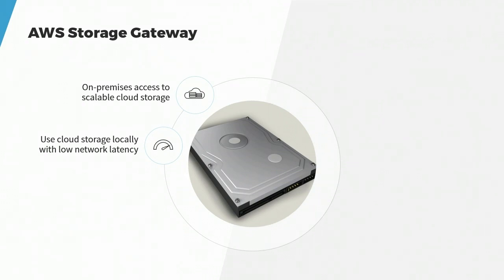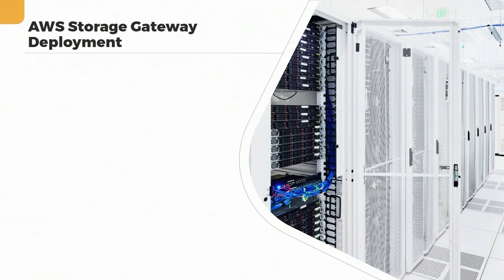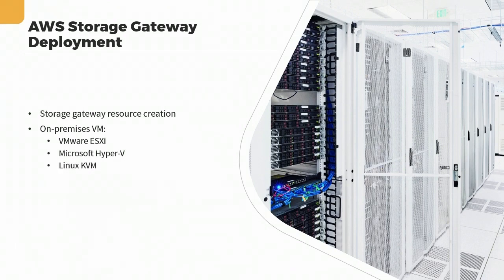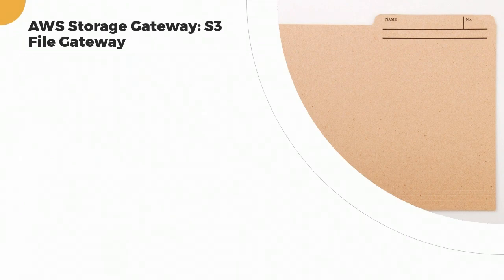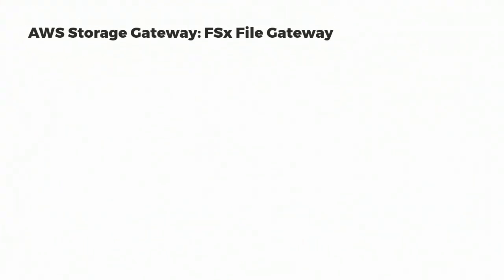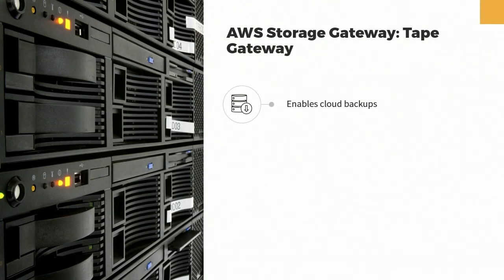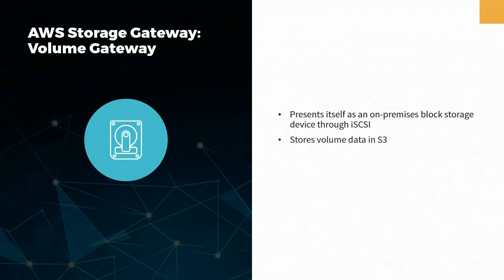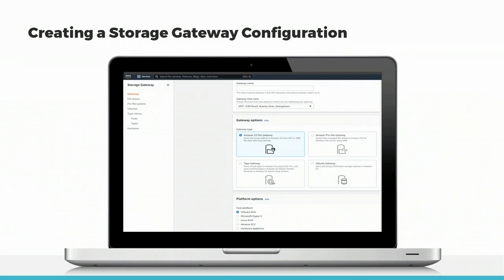Storage Gateway - AWS Solutions Architect Associate: Managing S3 Buckets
AWS Certified Solutions Architect Associate 2022: 3. Managing S3 Buckets - 11. Storage Gateway

Dan Lachance